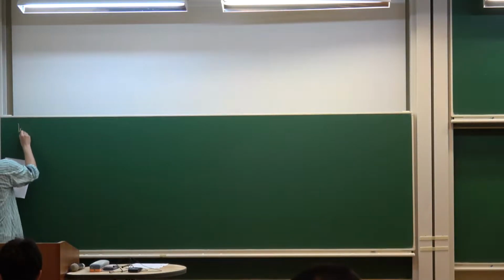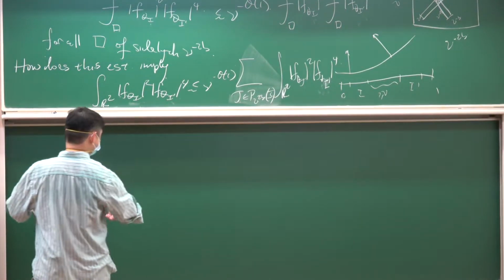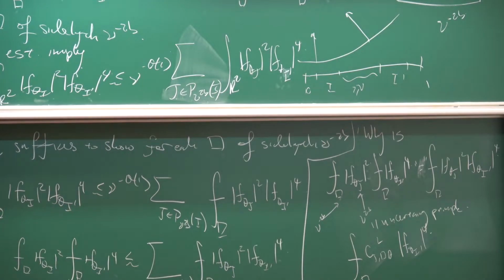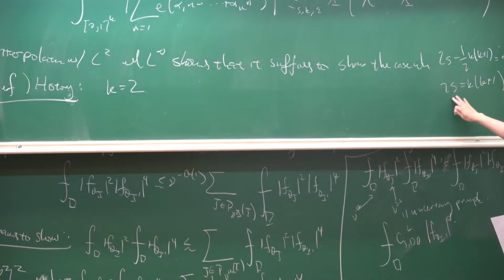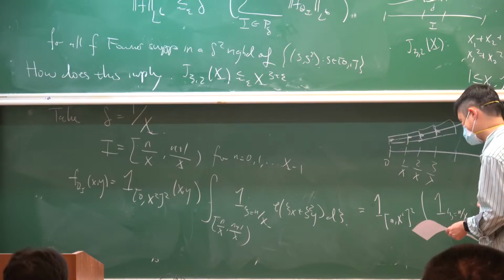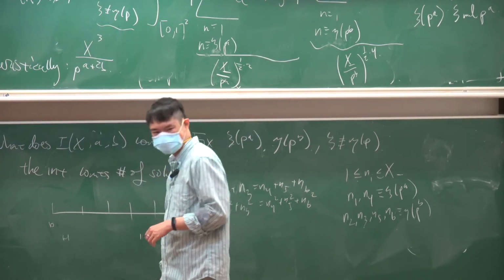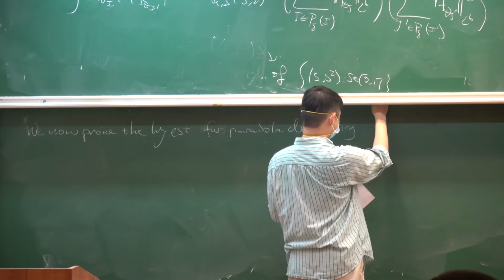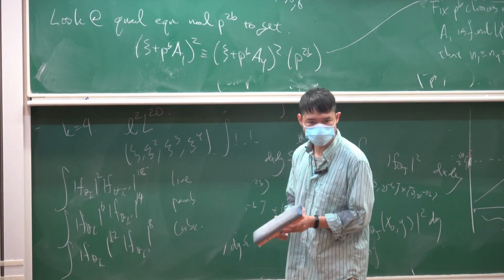20220511 Introduction to Decoupling Inequalities